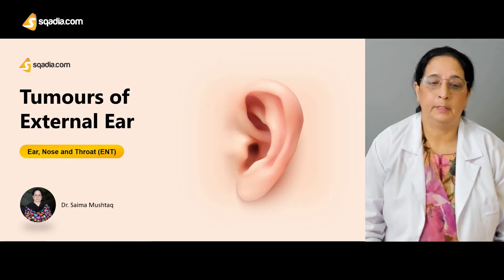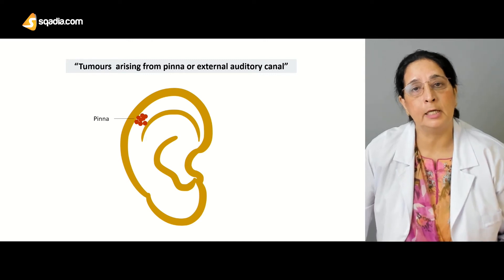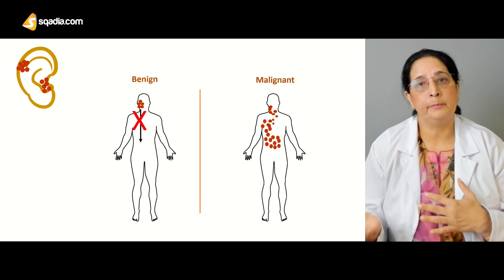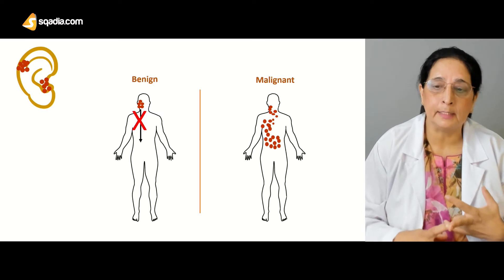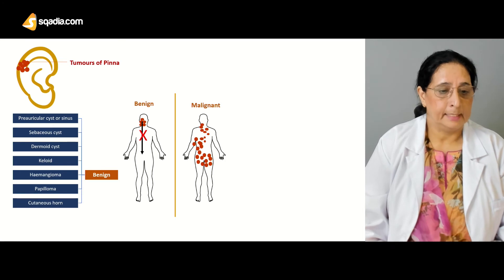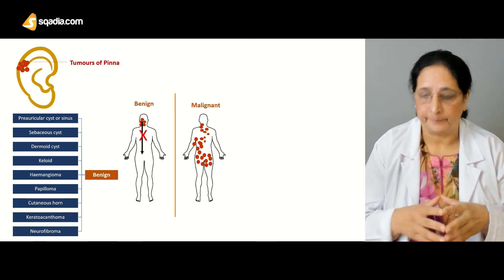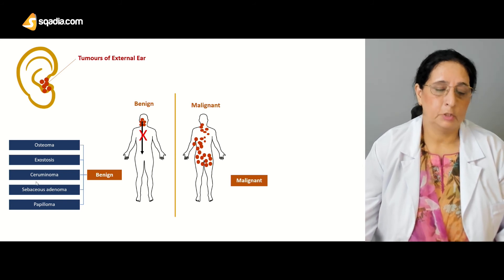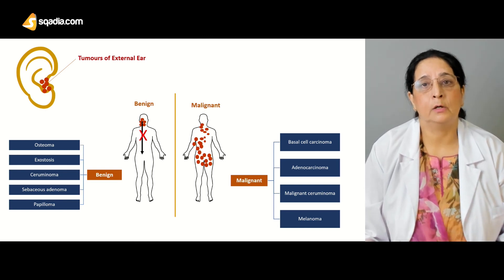Tumours of External Ear | ENT Pathology Lecture for Medical Students | V-Learning™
💢 Tumours of the external ear are growths that can occur on the outer part of the ear, including the skin, cartilage, and glands.
These tumors can be benign or malignant and can present with various symptoms, such as pain, itching, or changes in the appearance of the ear. While these tumors are relatively rare, it is essential to have any unusual lumps or bumps evaluated by a medical professional as early detection and treatment can be critical to a good outcome.

▬  🕘 Timestamps  ▬▬▬▬▬▬▬▬▬▬▬▬▬

00:00 - Tumours of External Ear
00:11 - External Ear Anatomy
00:43 - Tumours arising places
02:38 - Benign vs Malignant
04:47 - Benign Tumours of Pinna
04:55 - Preauricular cyst or sinus
05:57 - Sebaceous cyst
06:31 - Keloid
06:35 - Haemangioma
07:11 - Papilloma
07:15 - Cutaneous horn
08:16 - Malignant Tumours of Pinna
09:37 - Benign Tumours of External Ear
11:25 - Malignant Tumours of External Ear
12:25 - Link to Tumours of External Ear Lecture

▬ 📌 Tumors of External Ear - Introduction
👂💊 Tumours of the external ear are relatively uncommon, but they can occur. These tumors can be benign (non-cancerous) or malignant (cancerous), and they can arise from various structures in the external ear, such as the skin, cartilage, or glands.

Some examples of tumors that can occur in the external ear are Basal cell carcinoma (BCC), Squamous cell carcinoma (SCC), Adenoma, Ceruminoma, Chondroma, Hemangioma, Melanoma, Neurofibroma, Osteoma, Papilloma, Fibroma.

▬ 📌 Tumours of External Ear - Benign Tumours
Benign tumors of the external ear are growths that are non-cancerous and do not spread to other parts of the body. 🌱 They can occur in various structures of the external ear, such as the skin, cartilage, or glands. 👂 While benign tumors of the external ear are relatively rare, they can cause discomfort, disfigurement, or hearing problems, depending on their size and location. 😔

Some examples of benign tumors of the external ear include:

Sebaceous cyst
A sebaceous cyst is a sac filled with sebum, a greasy substance that helps lubricate the skin and hair. These cysts can occur anywhere on the body, including the external ear, and are usually painless. 🧐

Dermatofibroma
Dermatofibroma is a firm, round, benign tumor that can occur in the skin of the external ear. They are usually harmless and can be removed surgically if they become bothersome. 💪

Keloid
A keloid is an overgrowth of scar tissue that can occur after an injury or surgery. They can occur in the external ear and can be unsightly and uncomfortable. 😣

Osteoma
An osteoma is a benign tumor that arises from bone tissue. They can occur in the bones of the external ear and can cause pain or hearing problems if they grow large enough. 🦴

▬ 📌 Tumours of External Ear - Malignant Tumours
Malignant tumors of the external ear are growths that are cancerous and have the potential to spread to other parts of the body. 😱 While these tumors are relatively rare, they can be very dangerous and can cause serious health problems if not treated early. ⏰

Some examples of malignant tumors of the external ear include:

Basal cell carcinoma
Basal cell carcinoma is the most common type of skin cancer in the external ear. It arises from the basal cells in the skin and tends to grow slowly. It is usually curable with surgery. 🩹

Squamous cell carcinoma is another type of skin cancer that can occur in the external ear. It arises from the squamous cells in the skin and tends to grow more rapidly than basal cell carcinoma. It can also be cured with surgery. 🚫

Melanoma
Melanoma is a type of skin cancer that arises from the pigment-producing cells in the skin. It can occur in the external ear and can be very dangerous if not treated early. ⚠️

Sebaceous gland carcinoma
Sebaceous gland carcinoma is a rare type of skin cancer that arises from the sebaceous glands in the skin. It can occur in the external ear and can be difficult to diagnose and treat. 🤕

▬ 📌 External Auditory Canal Tumours
👂 The external auditory canal (EAC) is the pathway leading from the outer ear to the middle ear.

🌱 Tumors can grow in this area and they can be either benign (non-cancerous) or malignant (cancerous).

🚫 Some examples of malignant EAC tumors include squamous cell carcinoma and adenoid cystic carcinoma.

🦴 Some examples of benign EAC tumors include osteoma and cholesteatoma.

🌟 Benign tumors of the EAC can cause discomfort, disfigurement, or hearing problems.

😨 Malignant tumors of the EAC can be dangerous and have the potential to spread to other parts of the body.